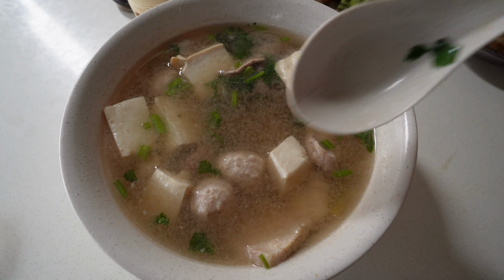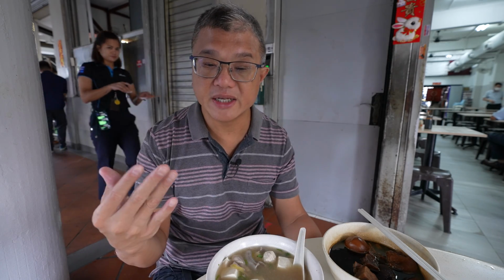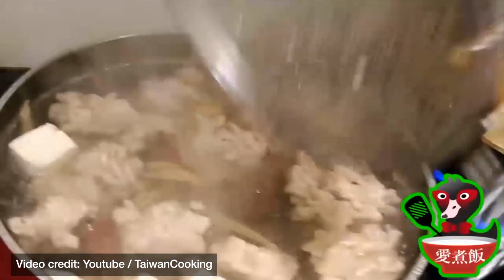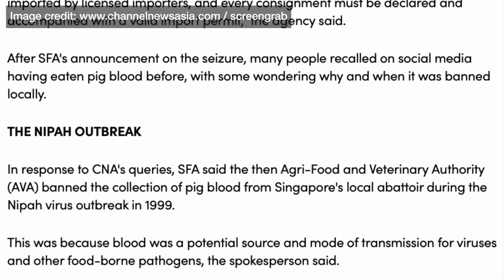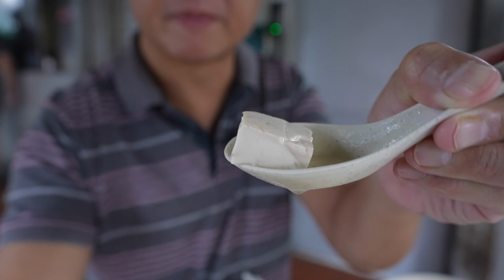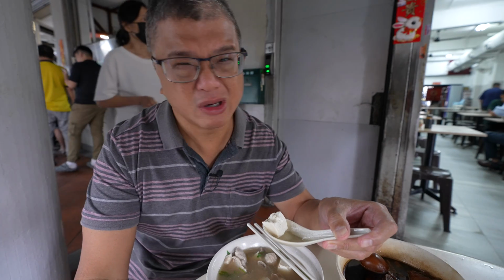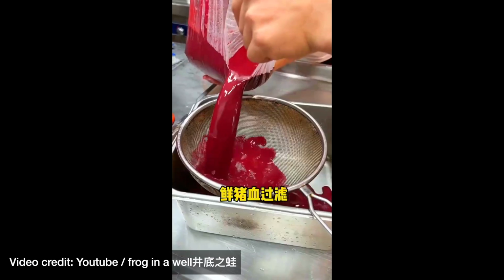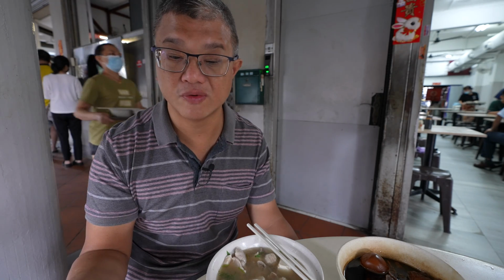(SHORTS) Why PIG ORGAN SOUP in Singapore is a pale shadow of what it used to be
Cheng Mun Chee Kee Pig Organ Soup 正文志记猪什汤大王
ADDRESS: 24 Foch Rd, Singapore 209263
OPENING HOURS: 10am to 3am (Sunday to Thursday), 10am to 3.30am (Fridays, Saturdays)

My food vlogs are independent, I don't do sponsored food content and I only make money from ad breaks. If you enjoy my content, do consider supporting this channel by making a small donation

I will promote any Singapore eatery (hawker or restaurant) that uses 100% animal fat (chicken fat, lard, tallow, ghee, butter, etc) in their cooking. Please PM me.